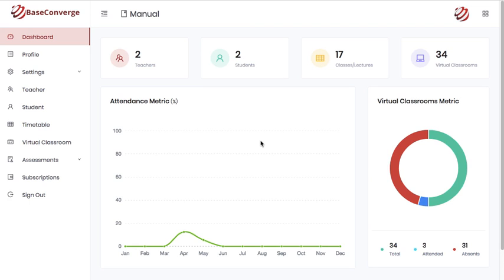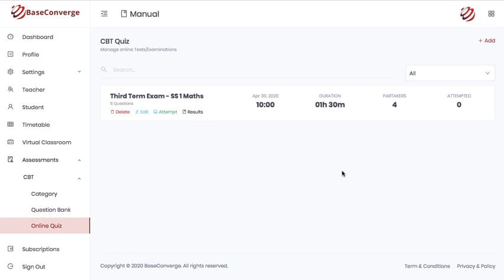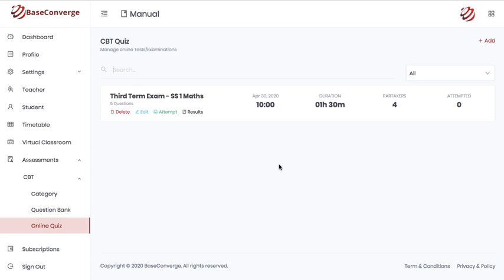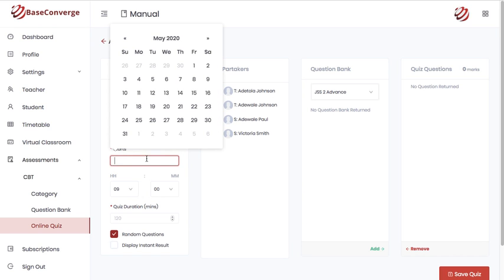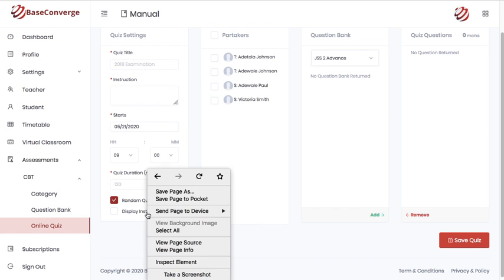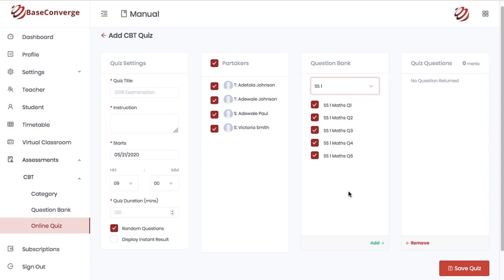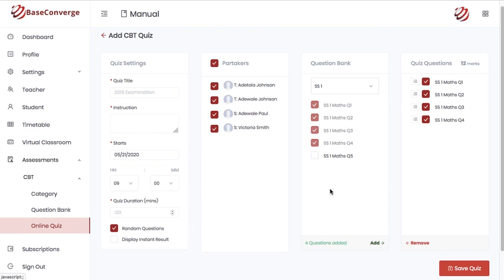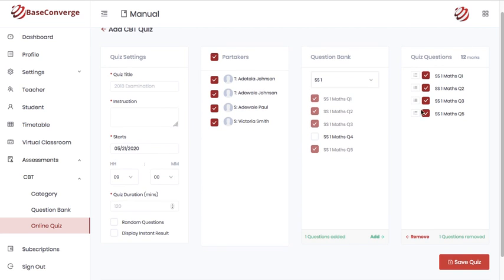Add/Manage Online Quiz/Exams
This Video Tutorial is for Schools/Colleges.

Here you will learn how to Setup Classes, Sections and Subjects from your BaseConverge account.